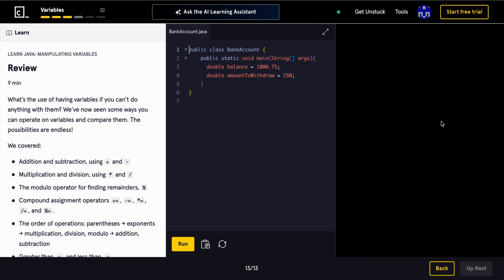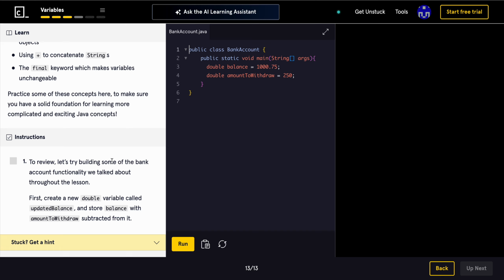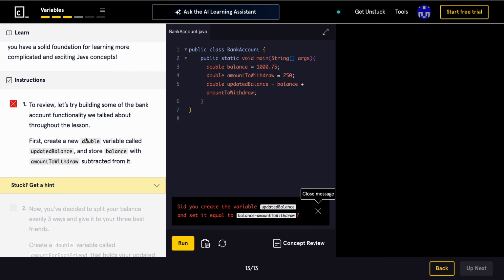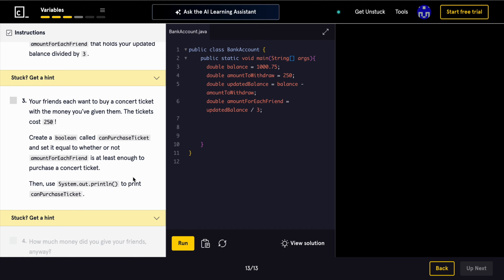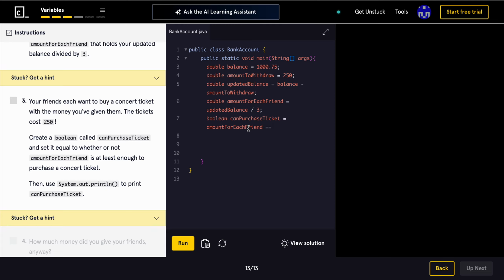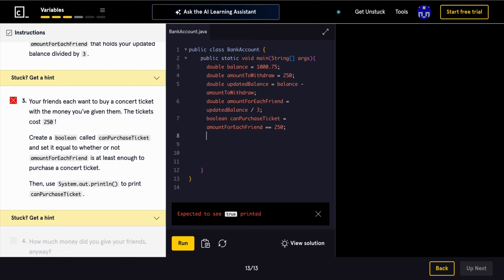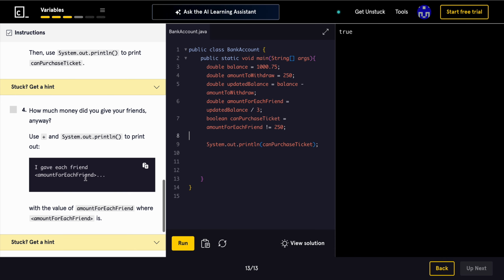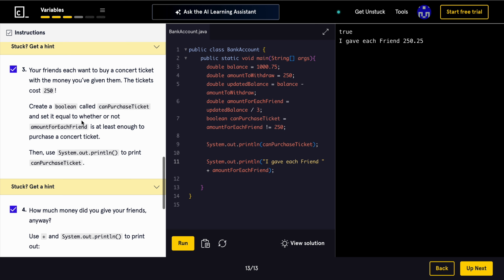CodeCademy Intro to Java Review Session 3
Java in Practice with ‪@codecademy